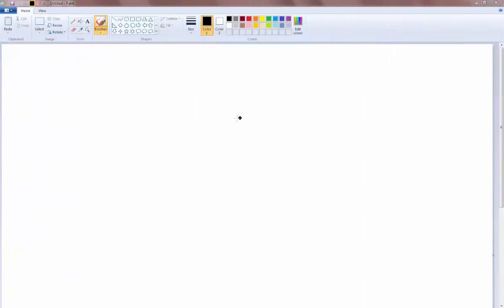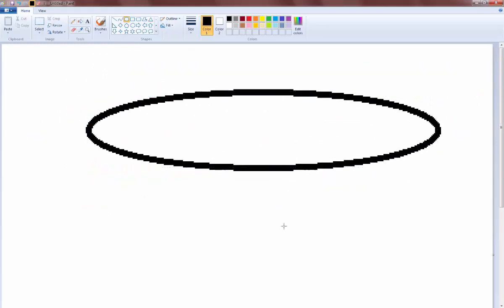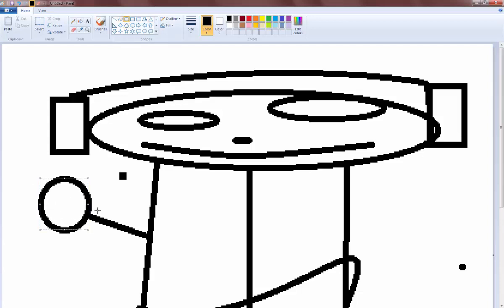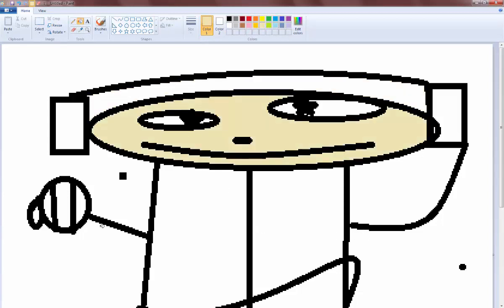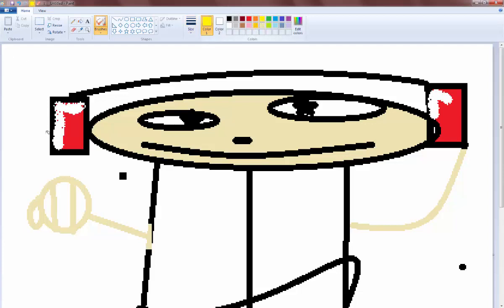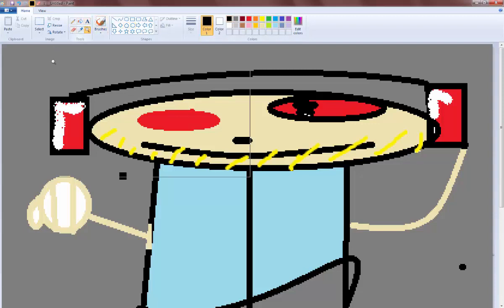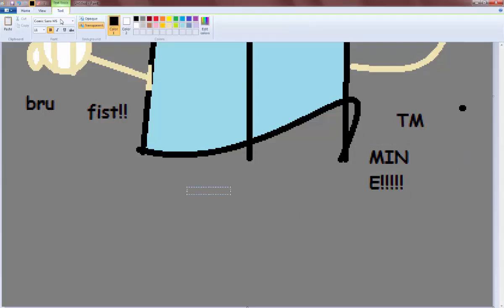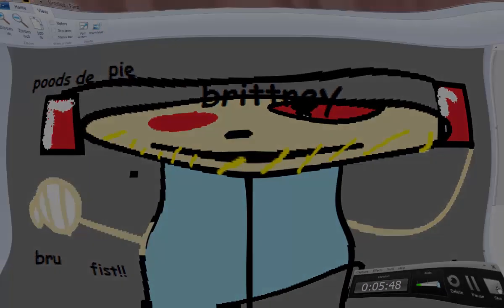PEWDOIPE DRAWNING TIPSSS!!!!!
Today I DRAw POODS in dus tip Videa